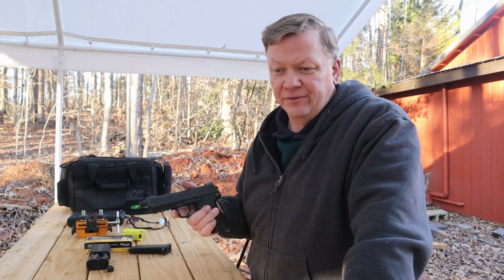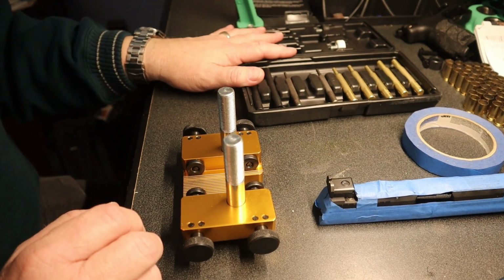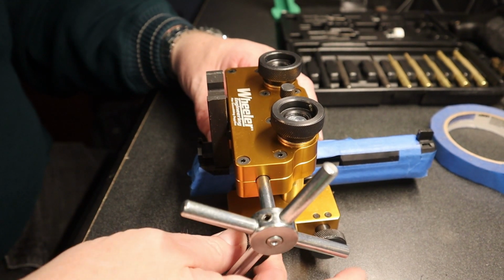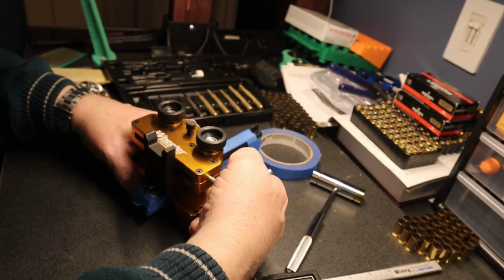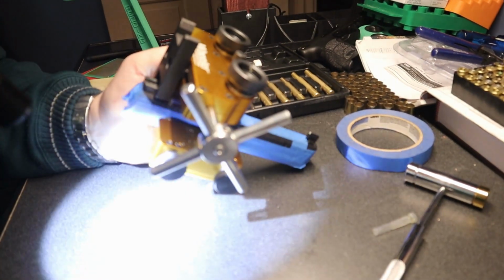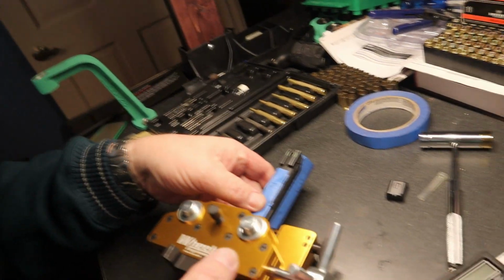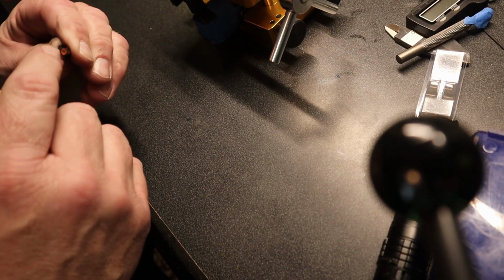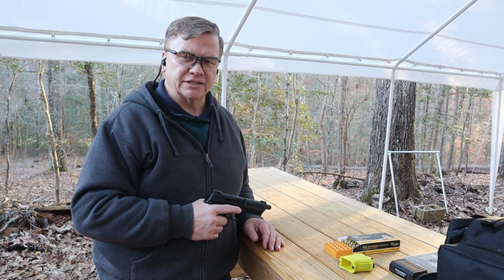Watch Me Change the Sights on My HK45!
Chris decided to change the sights on his HK45 because he did not like the original suppressor height sights.  They were too tall and had no dots at the rear.

He chose the TruGlo TFX Pro sights with Tritium and fiberoptic vials.

To remove the sights and replace them, he used the Wheeler sight pusher.

He also used a Wiregear hammer and punch set.

We are compensated at no extra cost to you when you make purchases through our affiiate links.